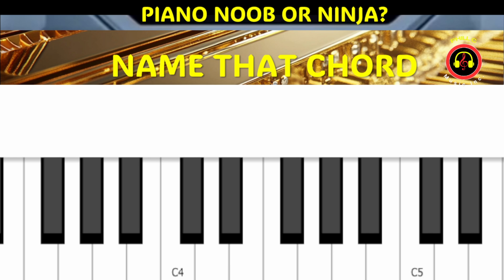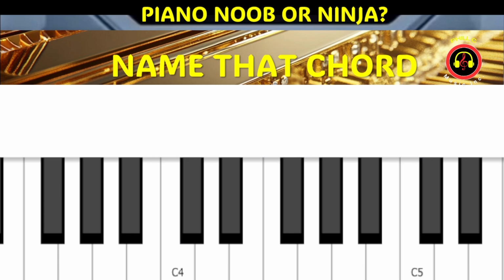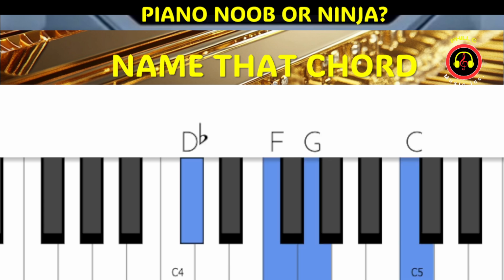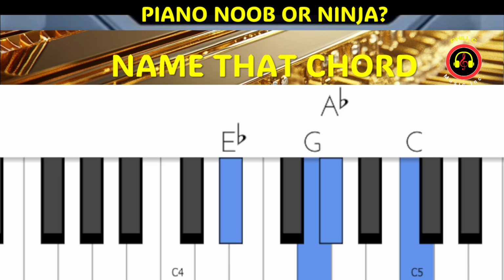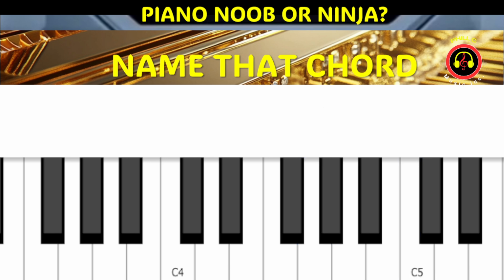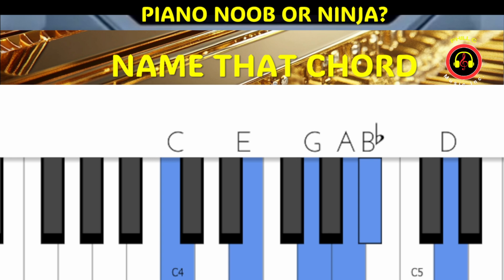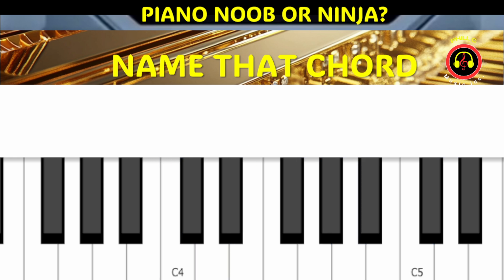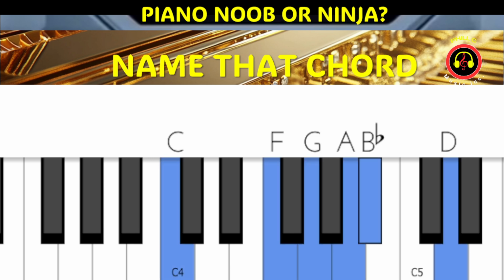Name that Chord! Level 200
YAMAHA DGX 670
BERINGHER FX450
G7 WIRELESS SYSTEM
ONEODIO HEADSET
ION SPEAKERS